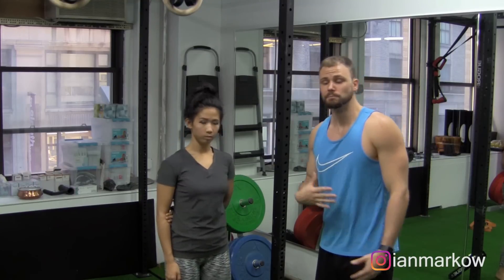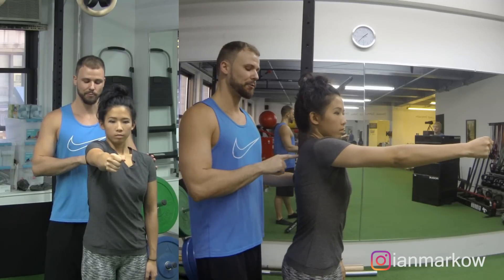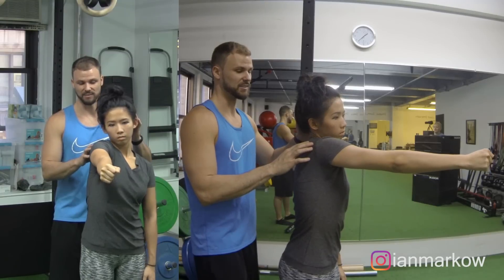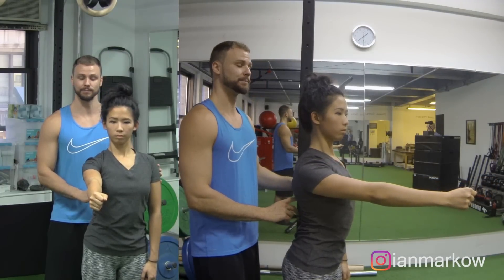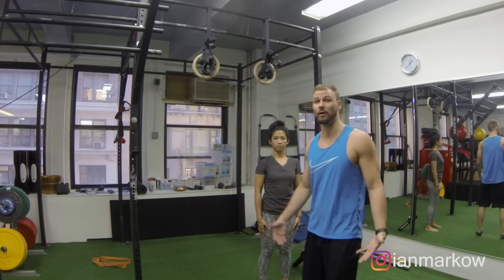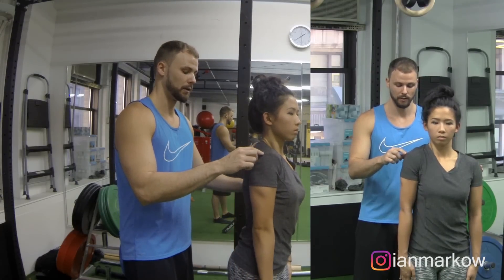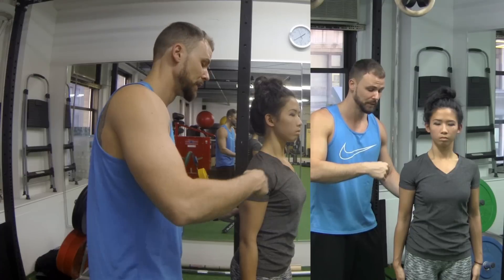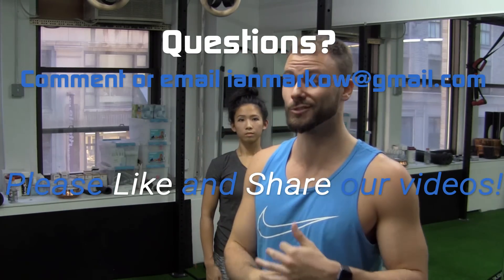Scapular C.A.R. (Improve Shoulder Mobility)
We have a brand new Ultimate C.A.R.s Routine that includes the Scapular C.A.R.

If you are interested Kinstretch classes we have our Level 1 Kinstretch Anywhere Online program